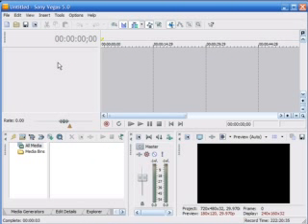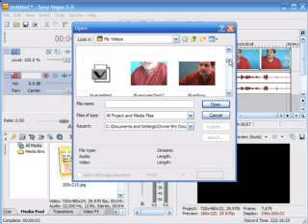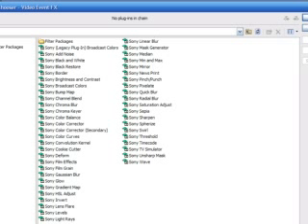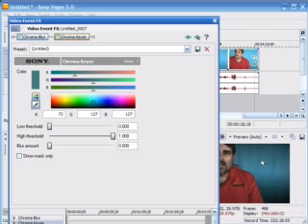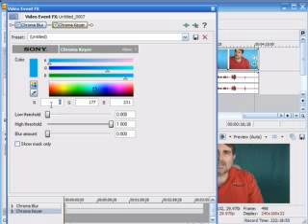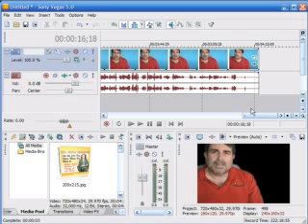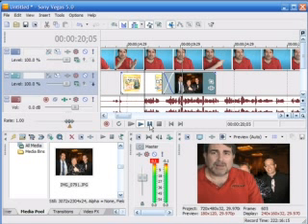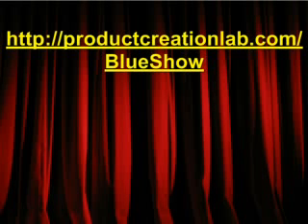Blue Show How 3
Showing how to do blue screen or green screen chroma key effects with Sony Vegas software